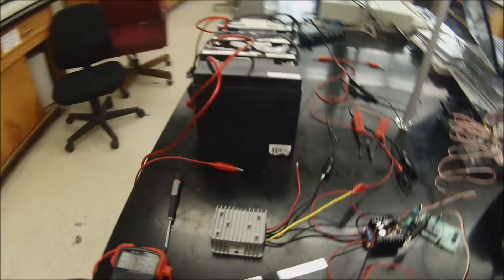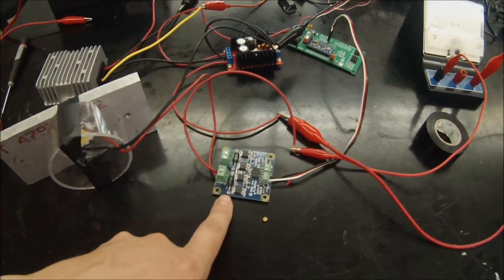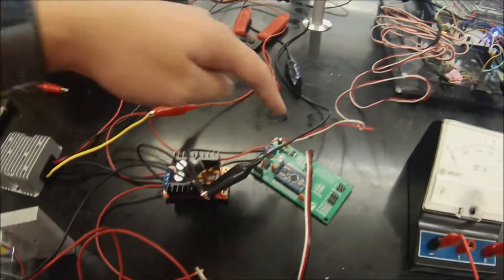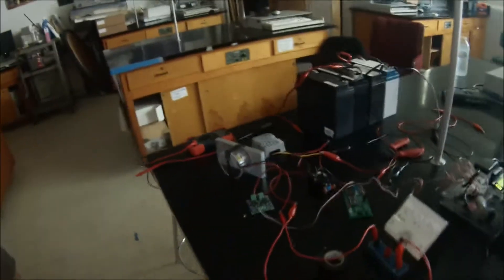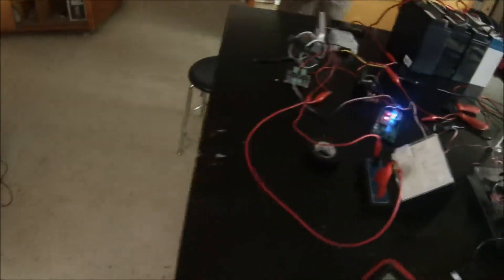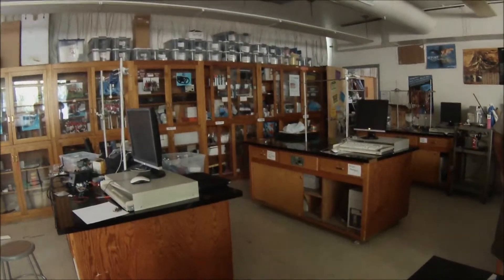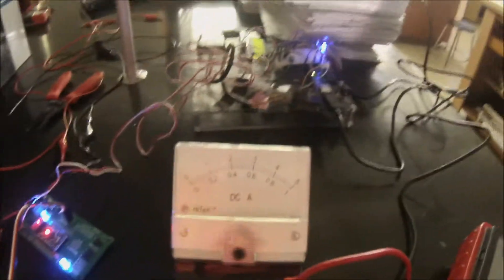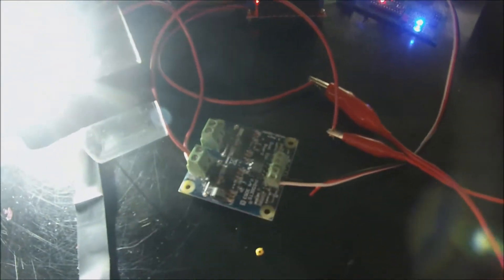Bridgelux 1100lm High Power LED Test #2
This is the second test of the Bridgelux 1100lm High Power LED. It is now in a full system test to make sure the power supply chain works. If you have any questions or want any more information please don't hesitate to private message me.